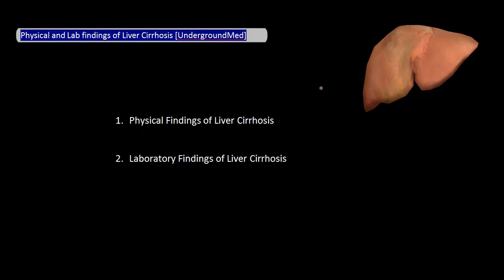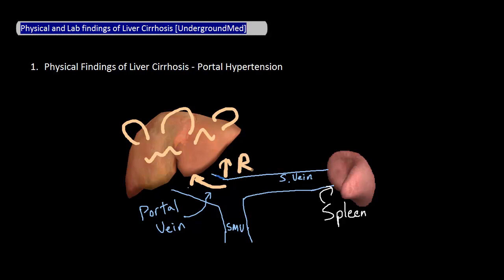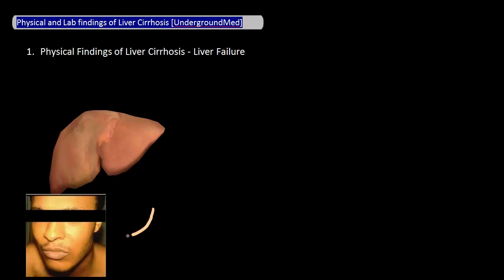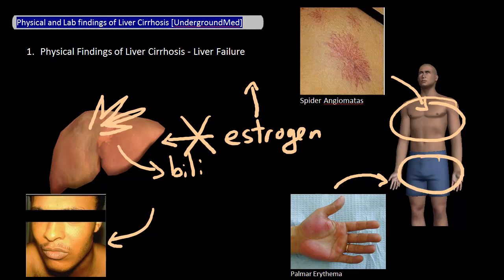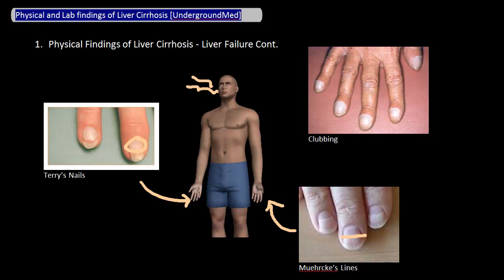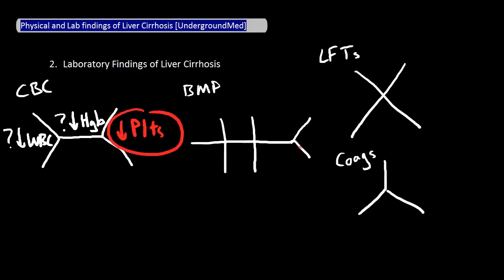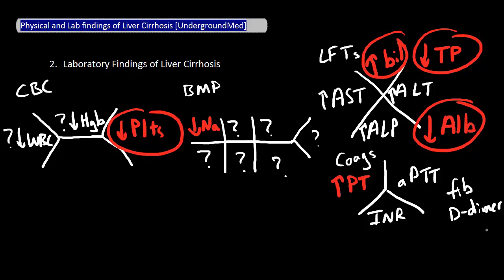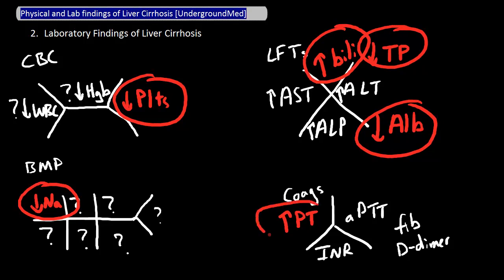Physical and Lab Findings of Liver Cirrhosis [UndergroundMed]